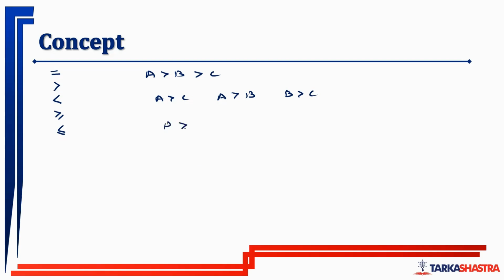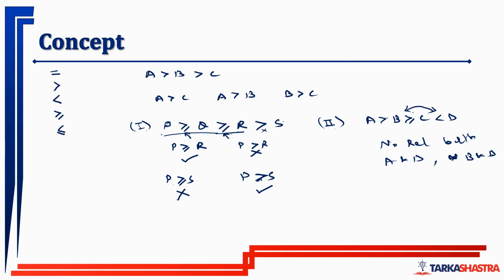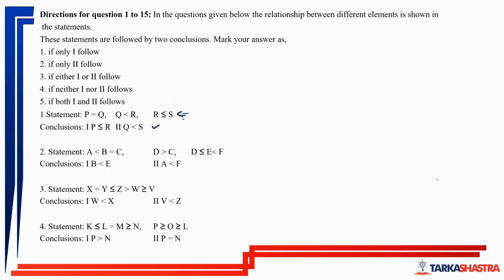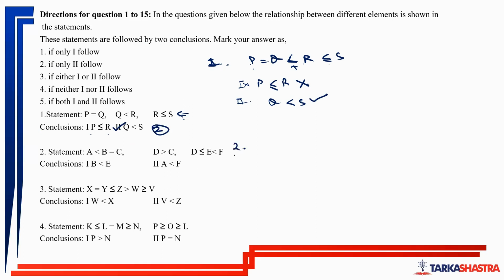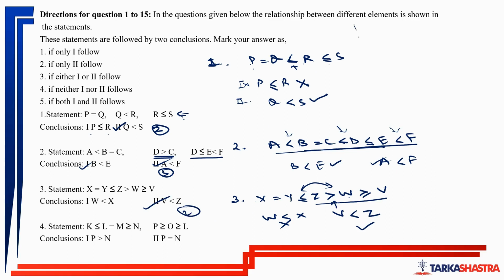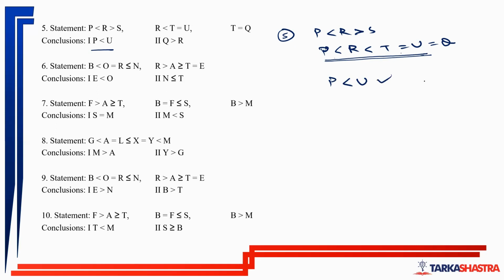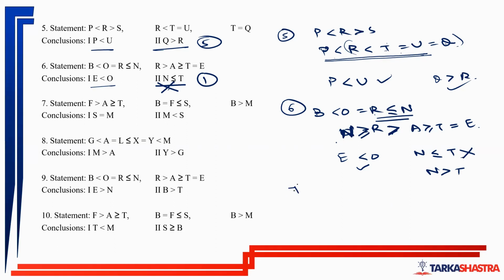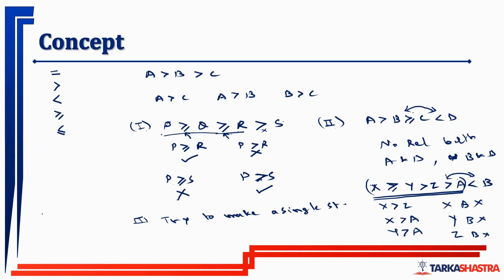MBA CET - Inequalities Shortcut | Actual Exam is very Easy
In this video we have discussed concept of Inequalities/Symbols and Notations, then understood the shortcut and then solved few questions. Students are also provided with a task/homework.